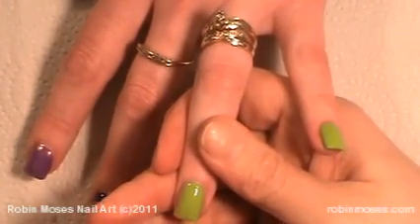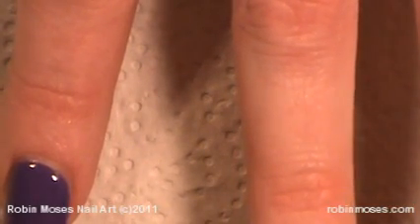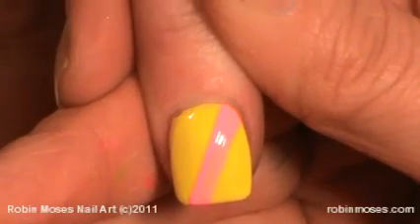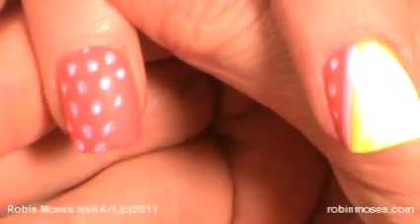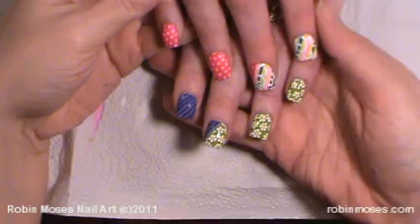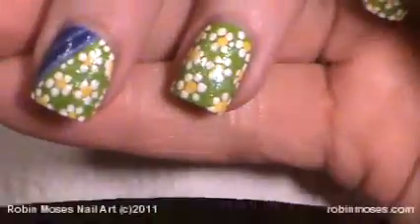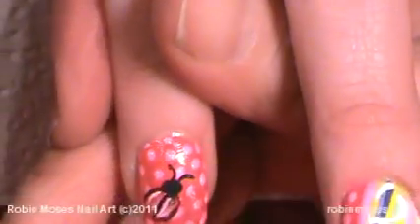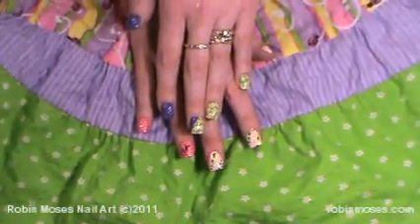Easy Patchwork Nails | Country Nail art design tutorial!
Show Me if you try this Easy Patchwork Nails | Country Nail art design tutorial! If you try them, share them on my instagram: robinmosesnailart. I would love to see them or any art you try from my tutorials!

Find me!

Please SHOUT OUT who inspires you and keep our Nail Art community fun and full of NEW ideas! Hashtag me inspiredbyrobinmoses when you copy my nailart! Add

worldwide!